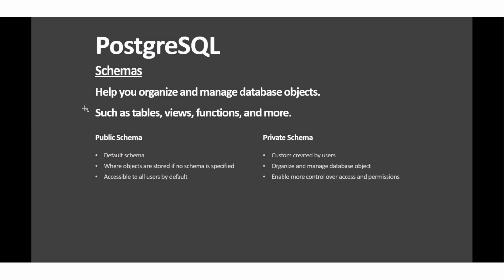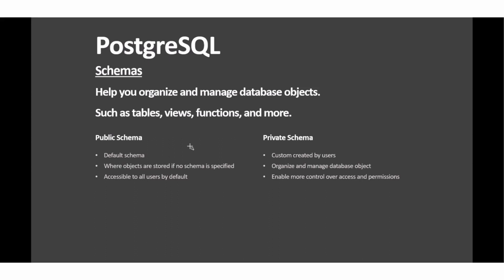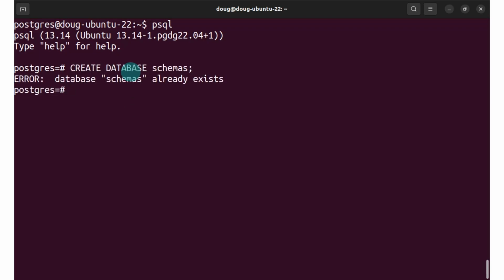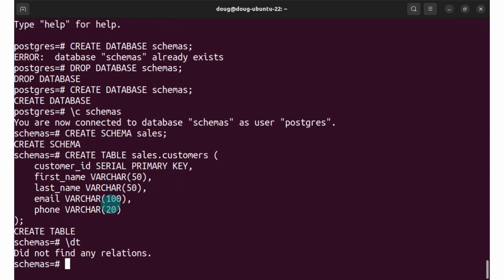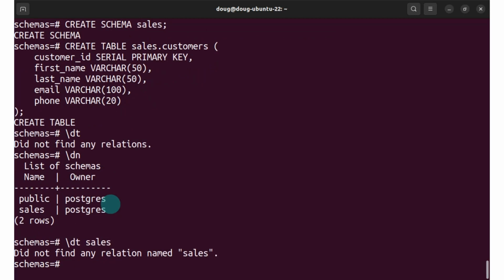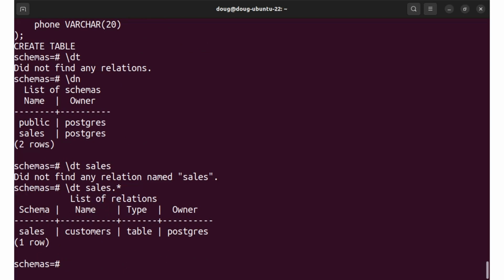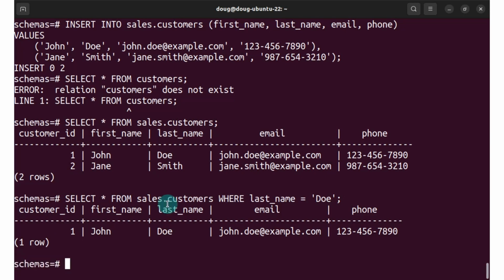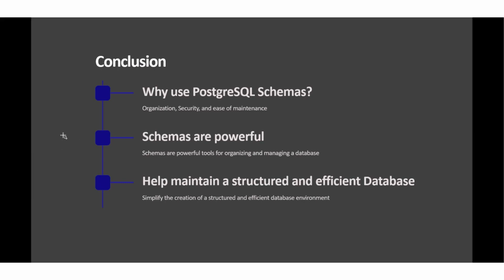🤯 Introduction to PostgreSQL Schemas. Is It Time for PostgreSQL Schemas? 🕒💡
Delve into the world of structured databases with our latest guide! Learn how PostgreSQL schemas act as containers, organizing your data akin to folders in a filing cabinet.

Discover the power of public and private schemas, offering accessibility and control.

💡 Ready to streamline your database management?

Join us as we explore the simplicity of creating schemas with SQL commands. From logical organization to enhanced security, PostgreSQL schemas bring a multitude of benefits.

🛠️ Unlock the potential of your database with structured schemas. Optimize efficiency, bolster security, and streamline maintenance with PostgreSQL.

▬▬▬▬▬▬ ⏱ Timestamps ⏱ ▬▬▬▬▬▬
00:00 Intro
01:19 Demo
03:43 Conclusion
04:44 Outro